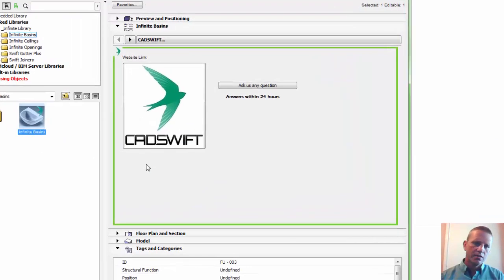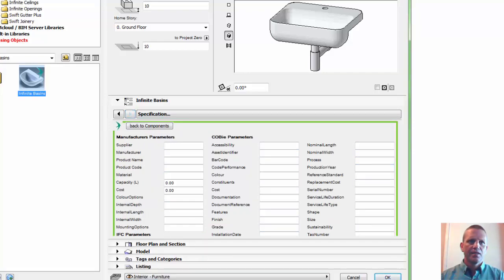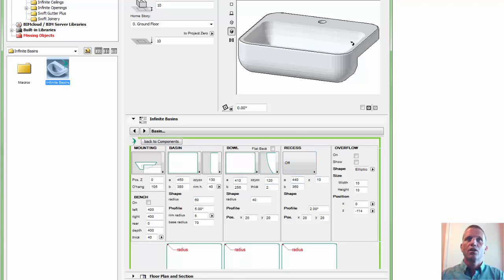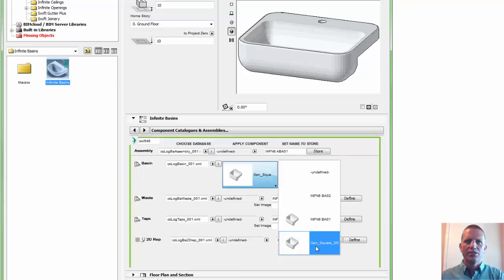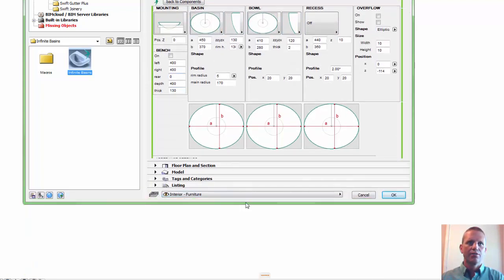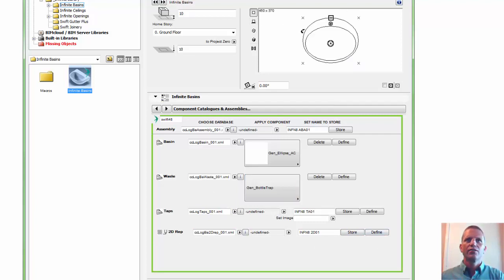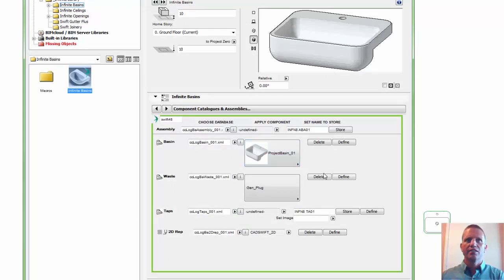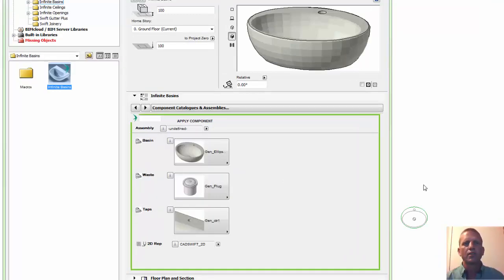Infinite Basins - Full Demo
Create any basin in less than 2 minutes with this very clever tool which also enables project level management of all basins